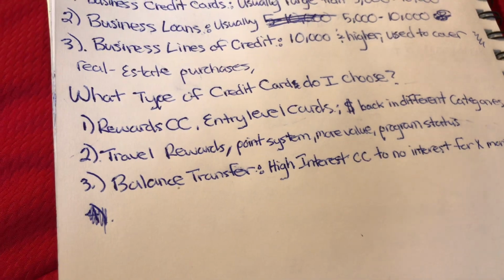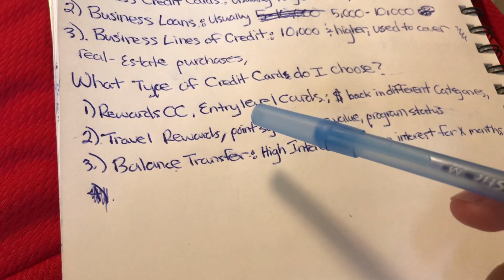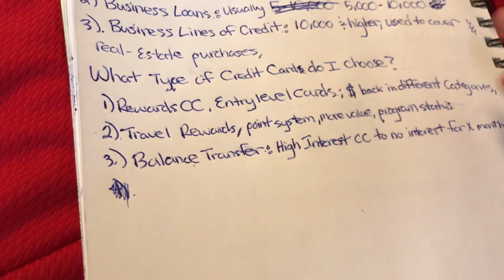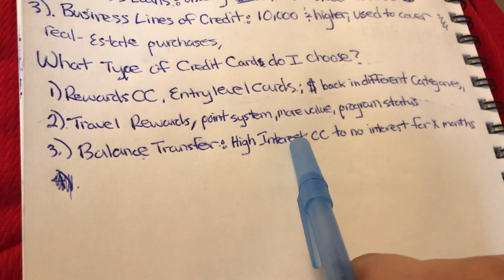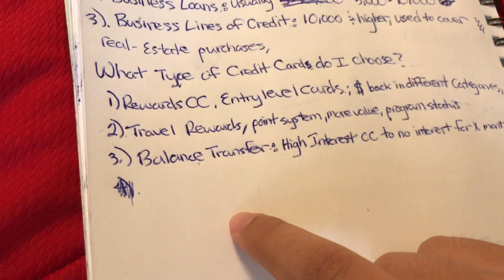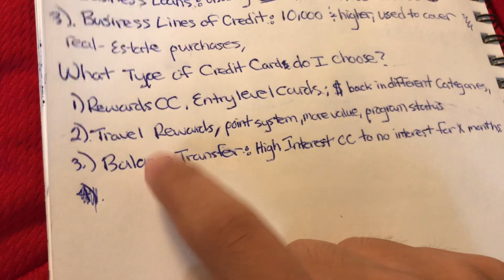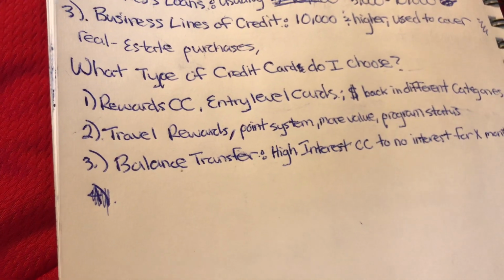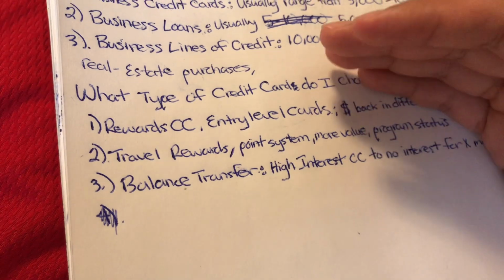What Type of Credit Card Do I Choose? *Credit Card Basics*